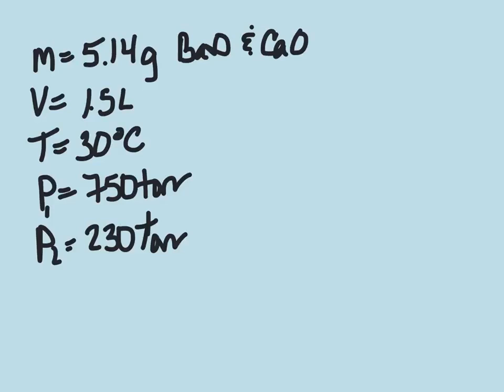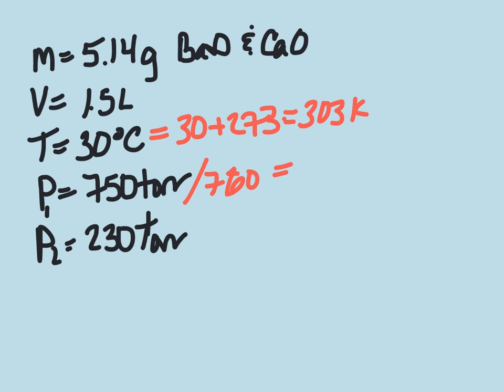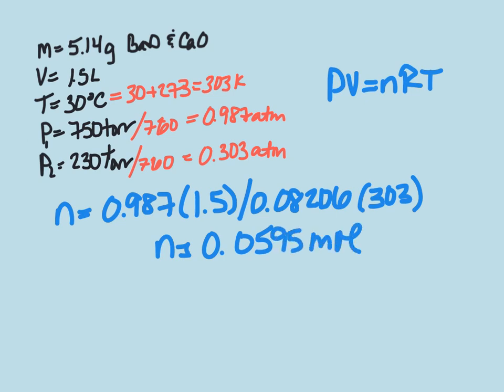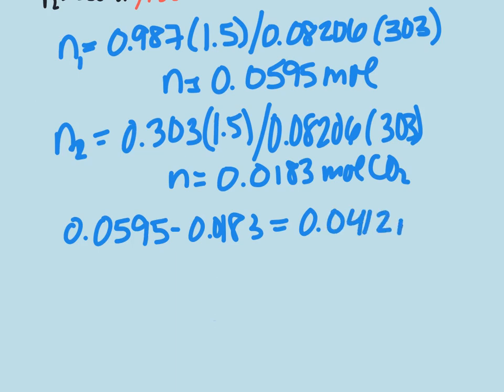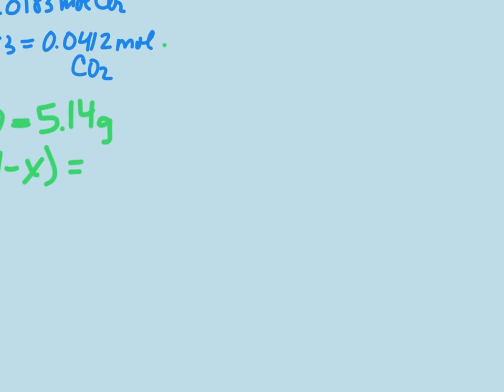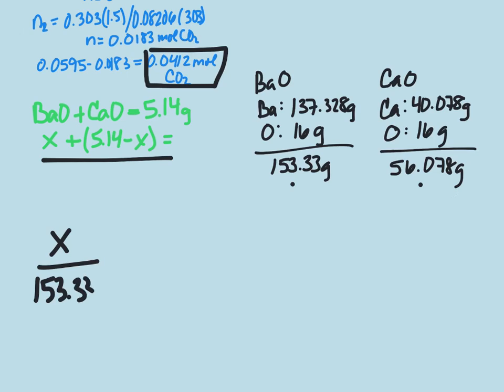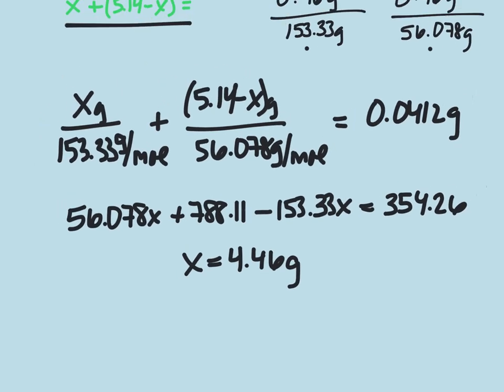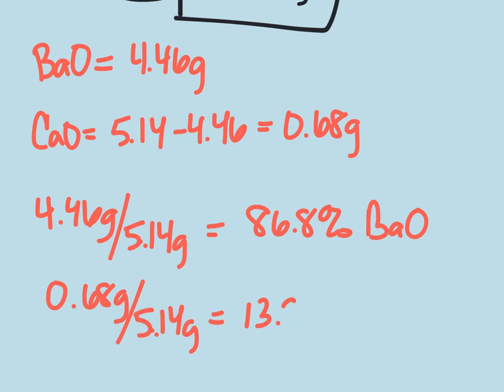A chemist weighed out 5 14 g of a mixture containing unknown amounts of and and placed the sample in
A chemist weighed out 5.14 g of a mixture containing unknown amounts of and and placed the sample in a flask containing at and 750 . torr. After the reaction to form BaCO_ and was completed, the pressure of remaining was 230 . torr. Calculate the mass percentages of and in the mixture.